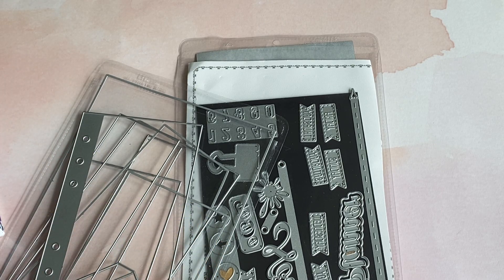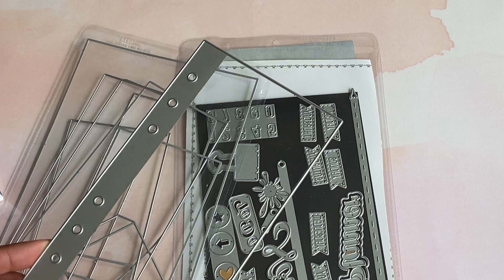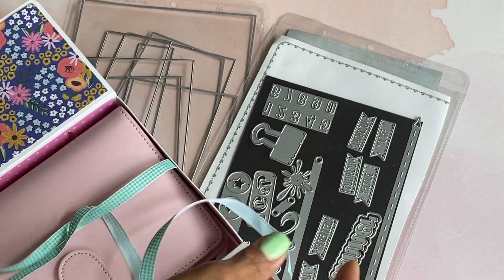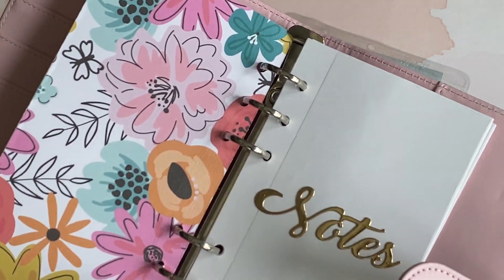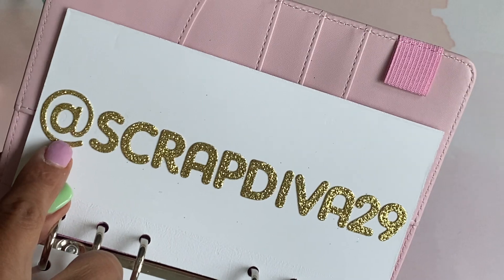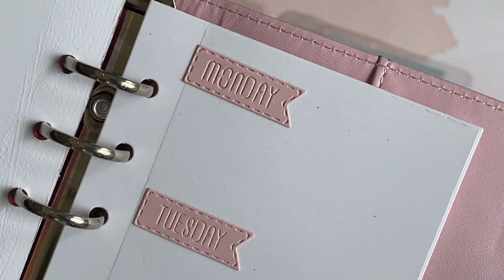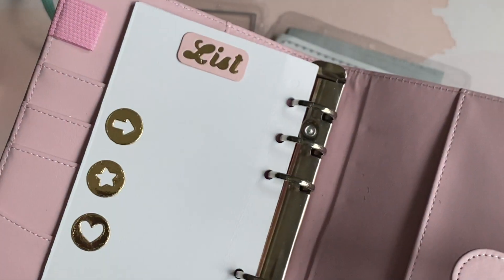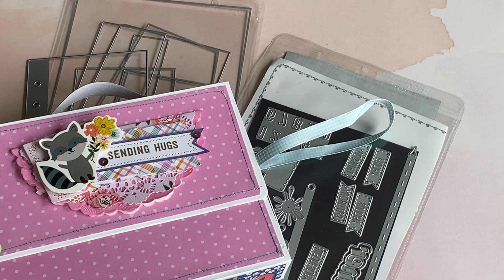Alina Crafts | DT Project | Planner Pages | A Planner MUST HAVE!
Thanks for stopping by!! Hope you have a great weekend!! Hugs, Erica

Products -

(travel note book & mini album)

**Highly Recommend**

Other Items you may like:
12x12 Craft Plastic Sheets / acetate
Victor Ruler / 18in

 Mailing Address
Erica Fields
5200 Dallas Highway
Suite 200-246